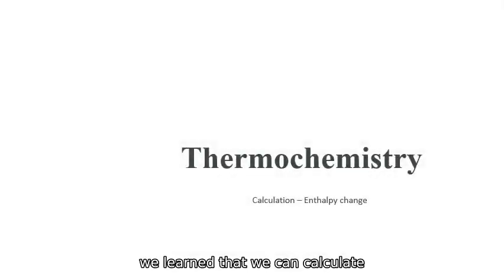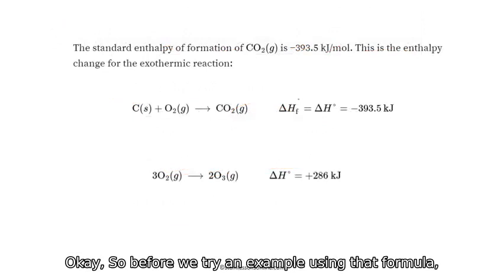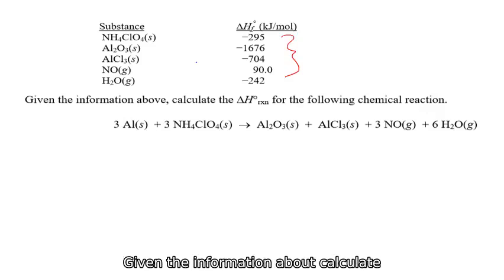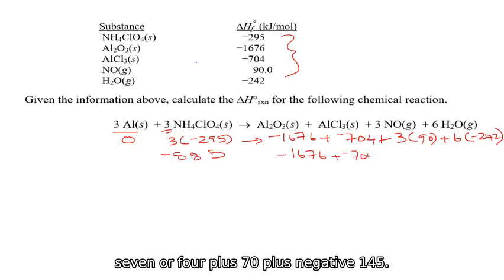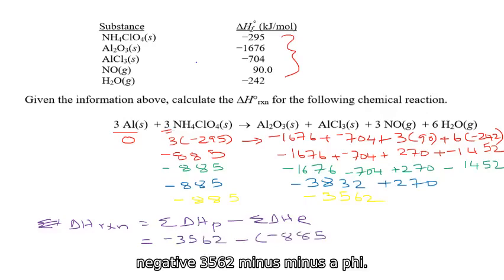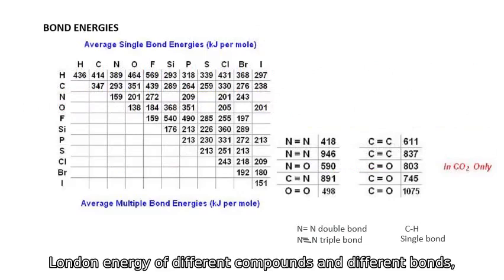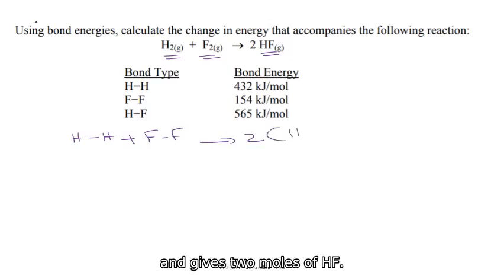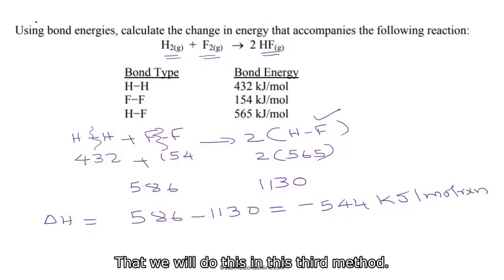Thermochemistry 3 Part 1